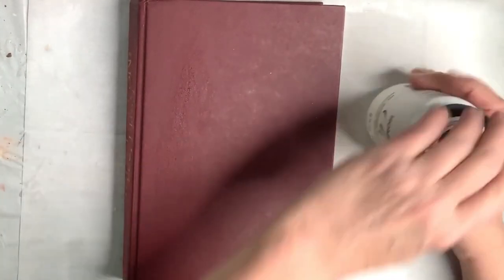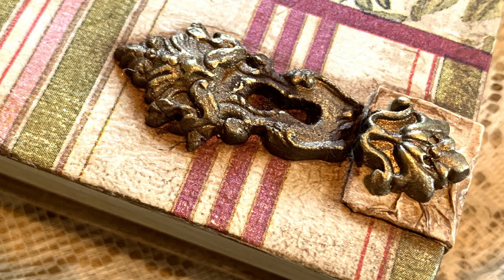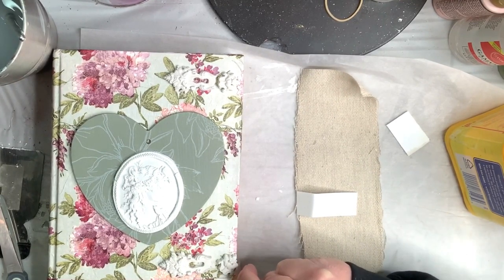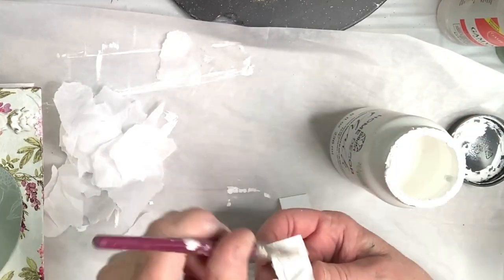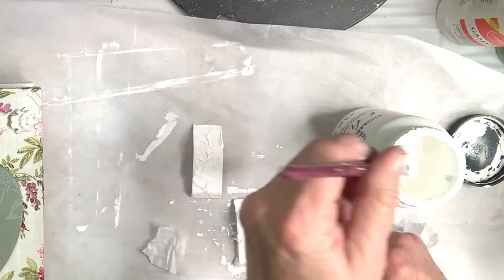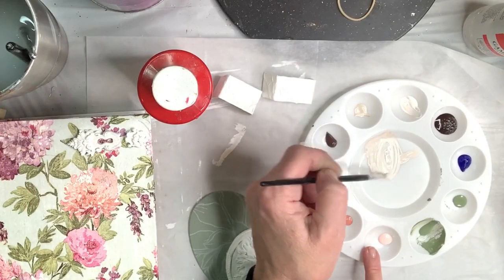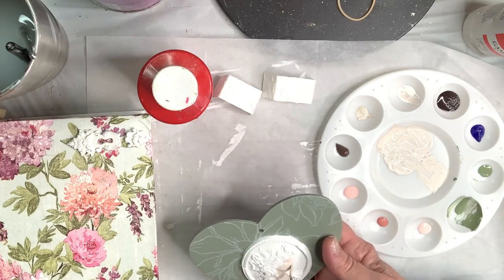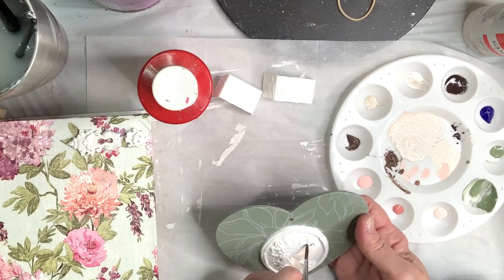DIY Vintage Heart Book